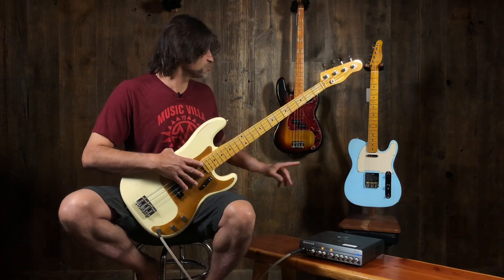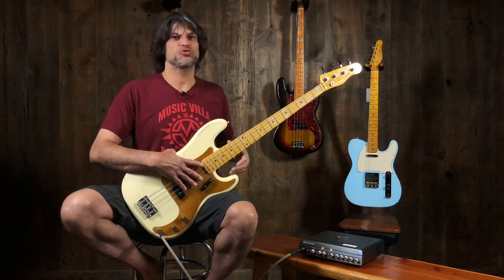Vibrawood Superlite Custom Instruments at Music Villa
Today Geno shows us a new vendor called Vibrawood. Hand-built guitars & basses from Bethlehem, PA. In an effort to bring very affordable handcrafted instruments to more players, Vibrawood introduced the "Superlite Classic" series of instruments including the 2 Superlite Deluxe basses in this video! They're super light-weight, attractive, and affordable.